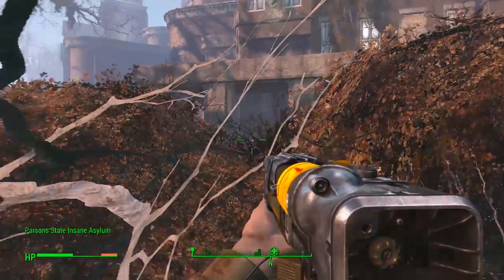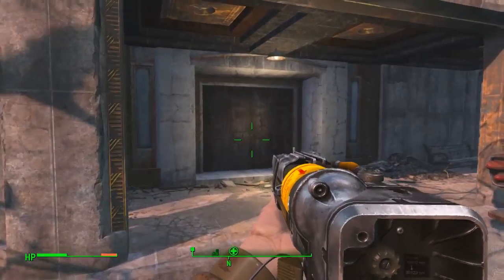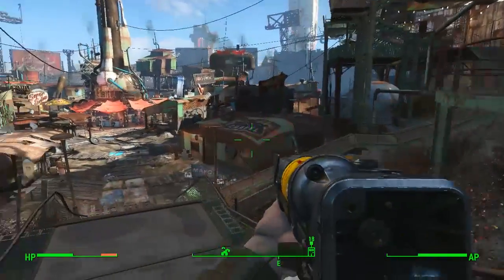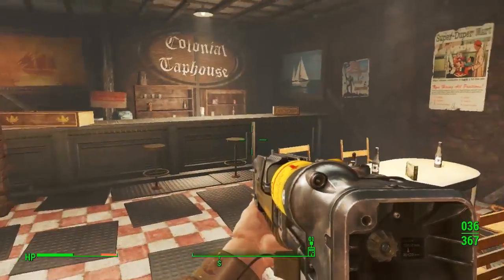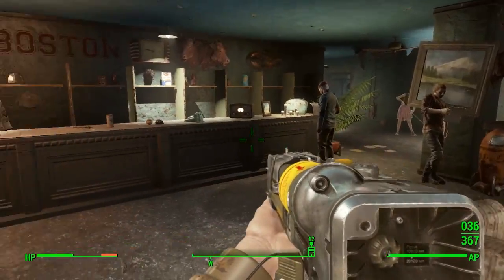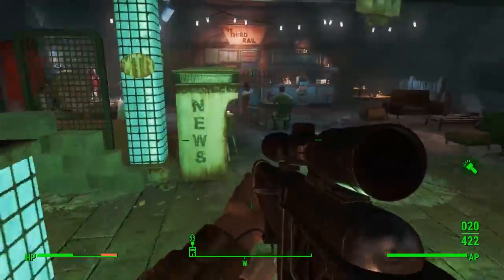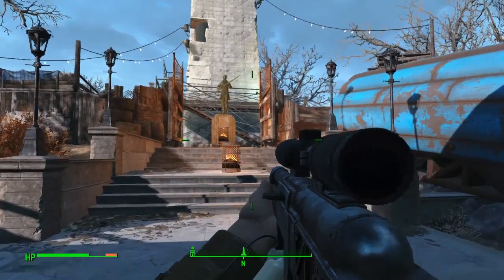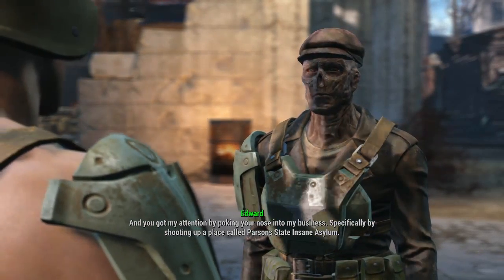Fallout 4 | Full Edward Deegan Location Guide | Essential for Insane Asylum Entry | Tutorial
Welcome to another Fallout 4 Tutorial Guide

Today Il be showing you The 4 Locations of where you can find Edward Deegan. A NPC who will set off a chain of Quests needed for Entry in the Parsons State Insane Asylum.

Once you're atleast Level 10 and Kill all the Guards outside the Asylum you'll need to find Edward Deegan to start the quest "Special Delivery"

His Locations are:
1) Dugout Inn (Diamond City)
2) Colonial Taphouse (Diamond City)
3) Third Rail (Goodneighbor)
4) Bunker Hill (Monument)